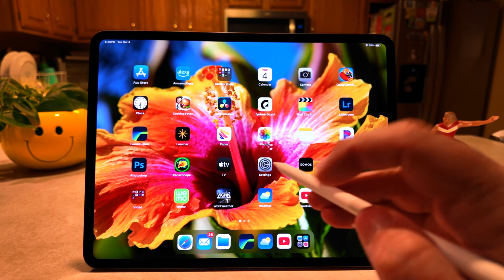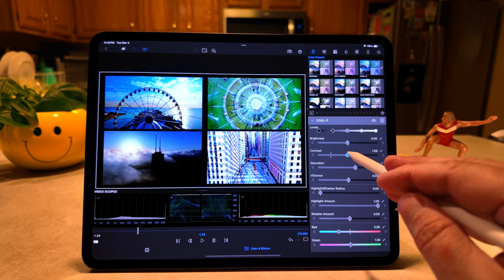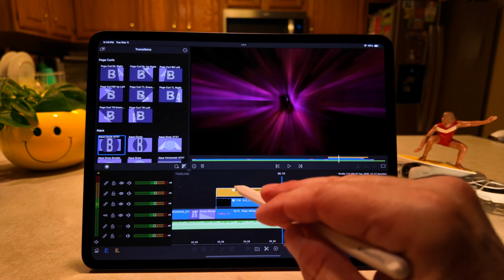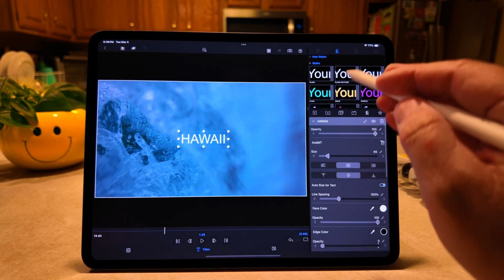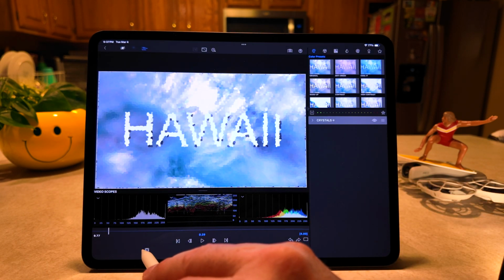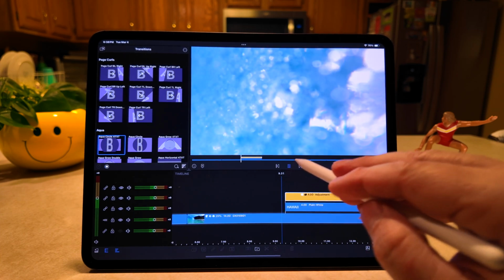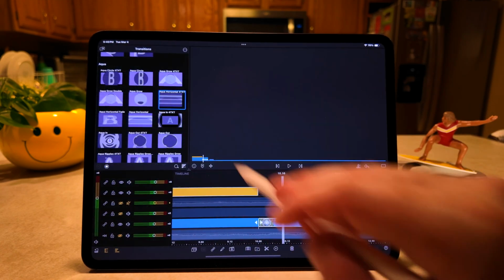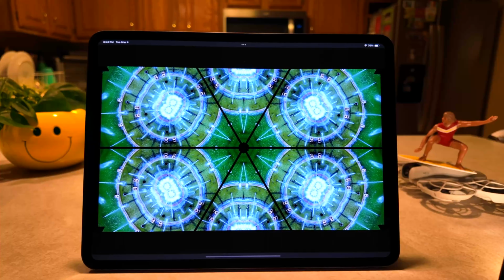Lumafusion Adjustment Layer Intro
Giving you a quick glimpse into a new amazing creative feature for your edits with Lumafusion 5.2 on your iPad Pro or iPhone.